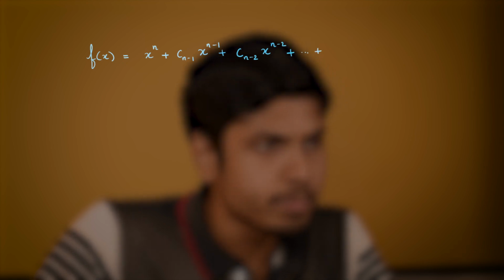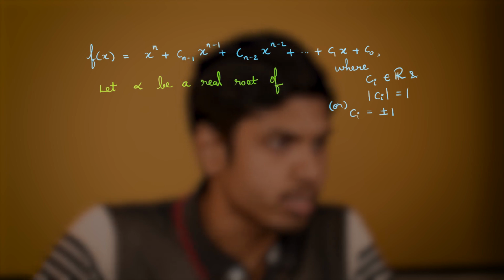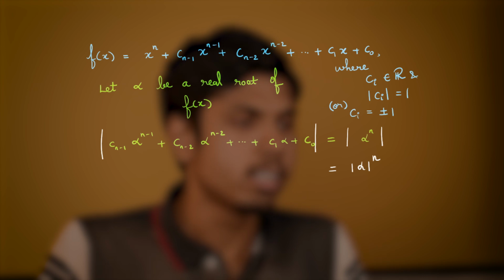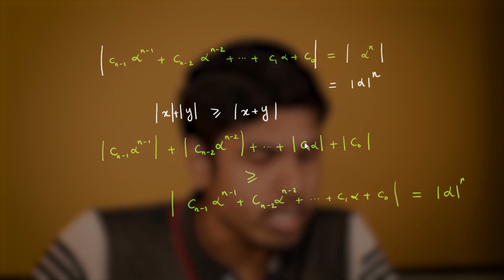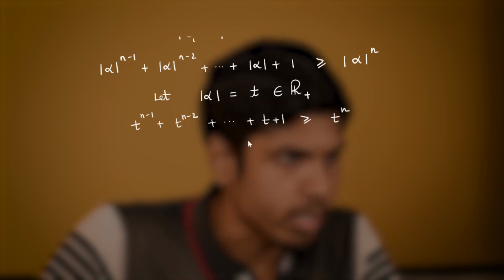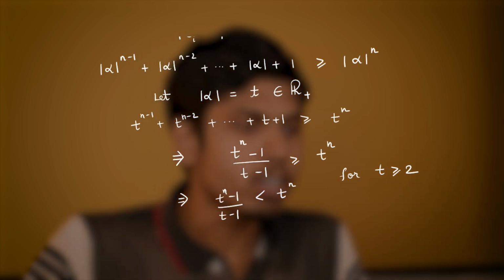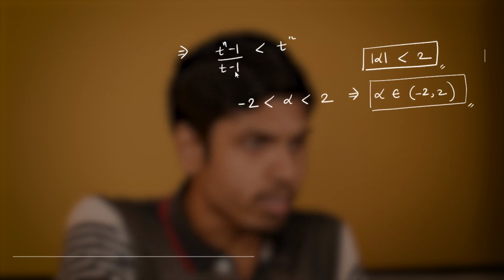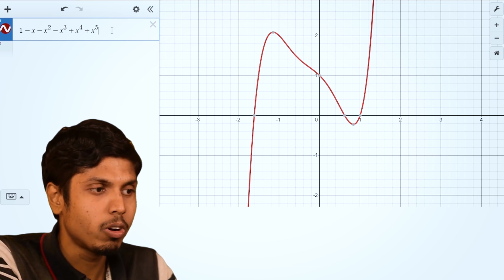Sketching Roots of Polynomials | Number Theory | Cheenta | Raghunath J V